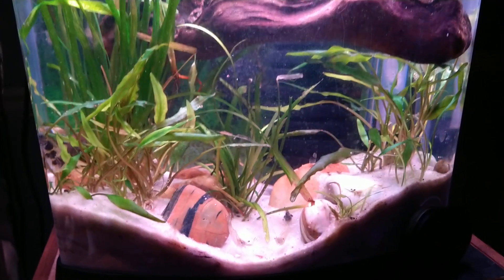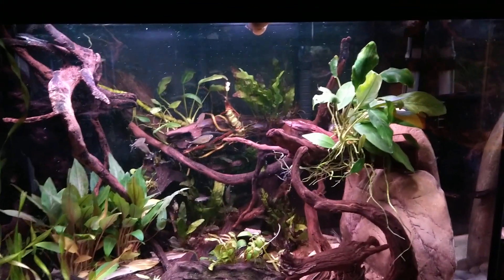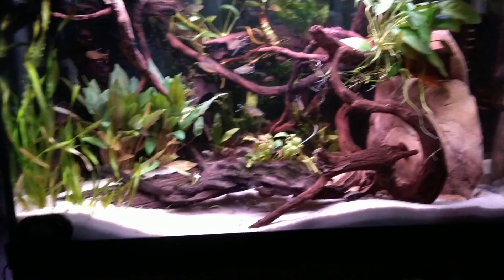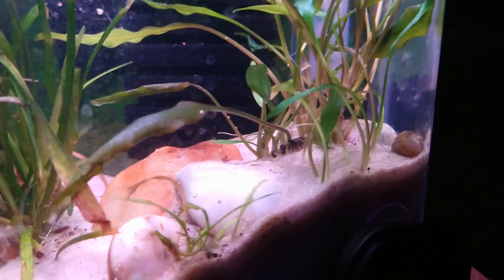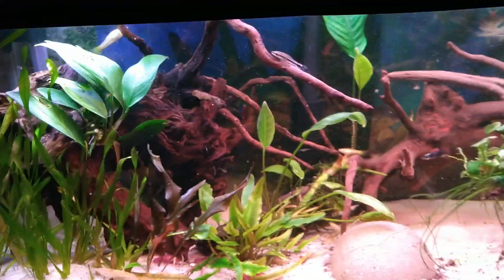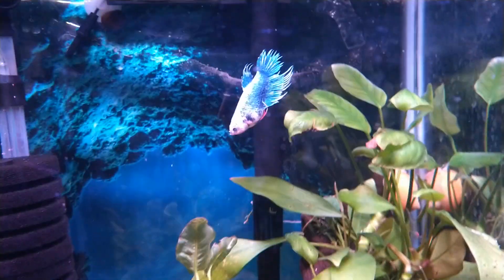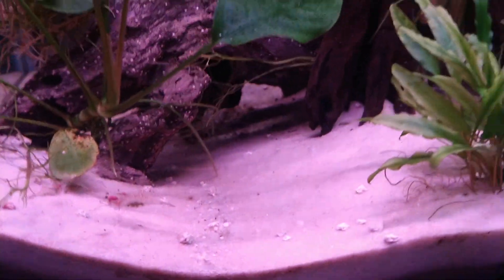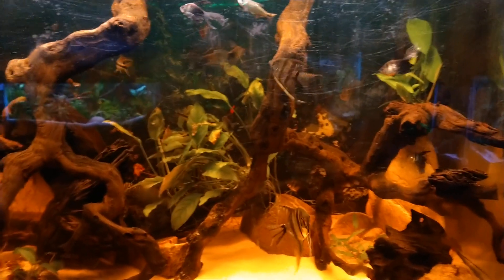Added a few plants, so a little update.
Good Morning.
Added some plants and moved some fish, so thought I would give you an update.